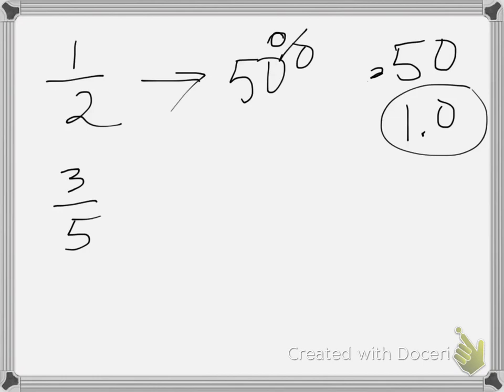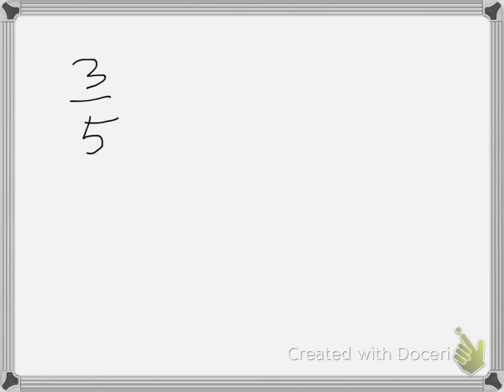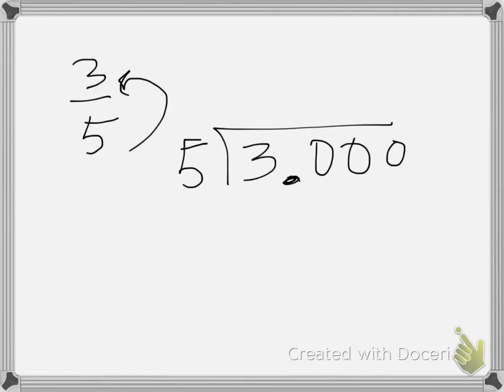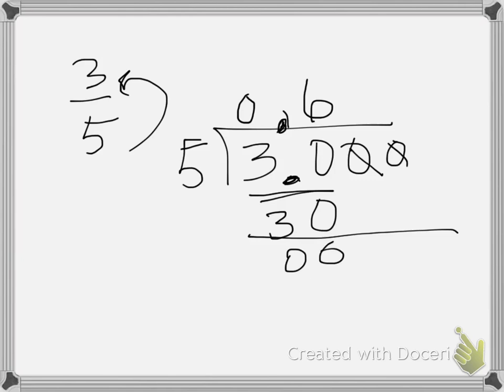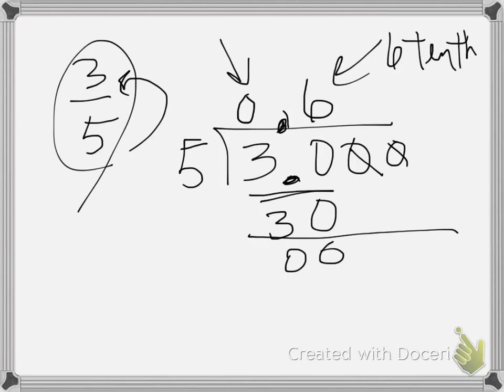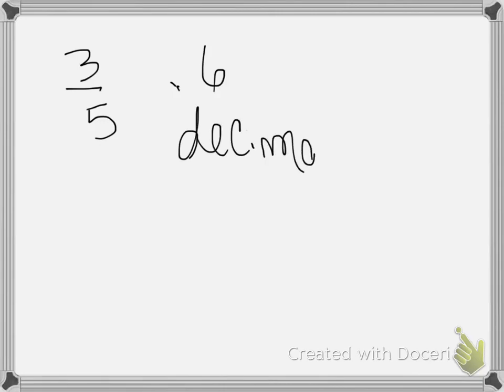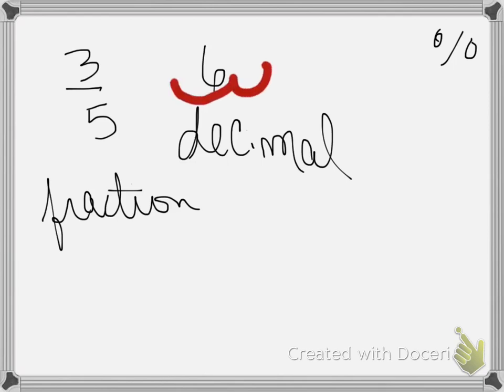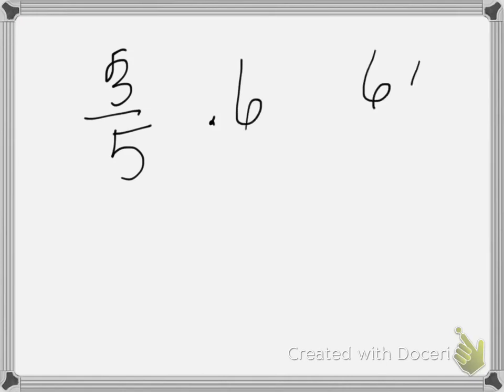Fractions Decimal PerCent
This video will explain what a fraction is and how it can be converted to decimals and percents.